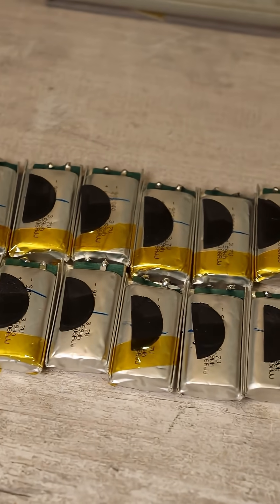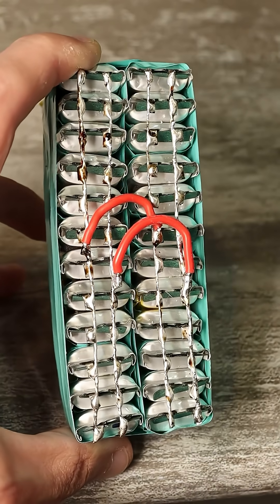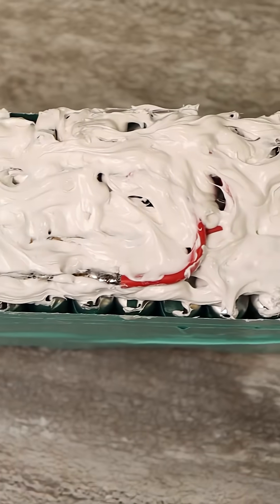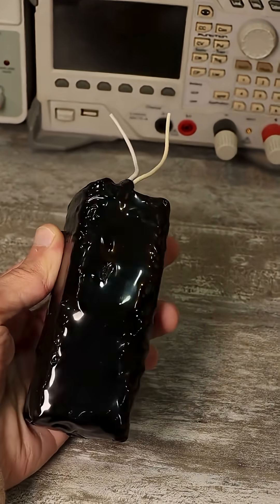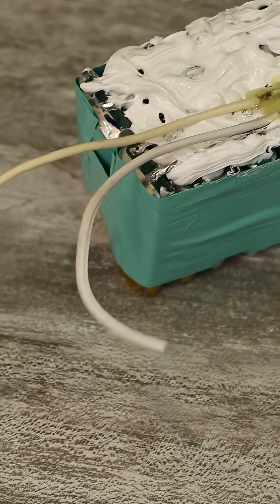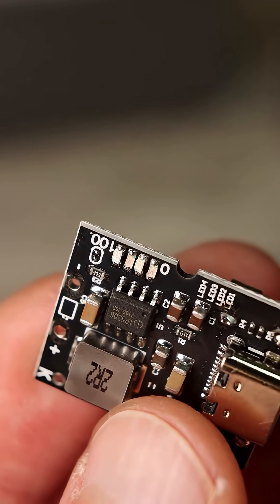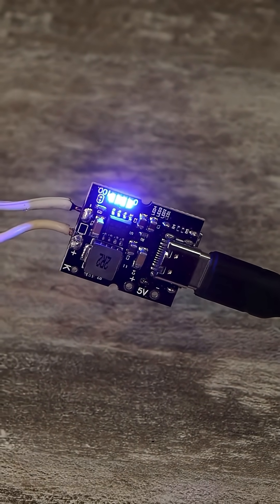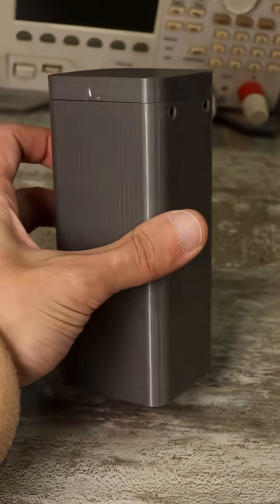Power Bank Hack – Using Disposable Batteries!